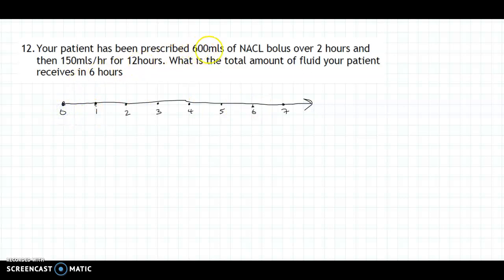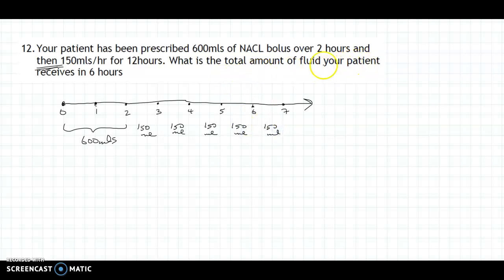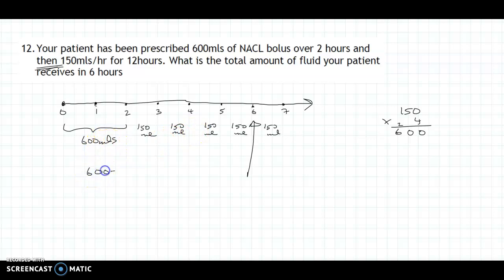Q12 Drug Calc Practice Year 2 General Nursing LYIT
Your patient has been prescribed 600mls of NACL bolus over 2 hours and then 150mls/hr for 12hours. What is the total amount of fluid your patient receives in 6 hours